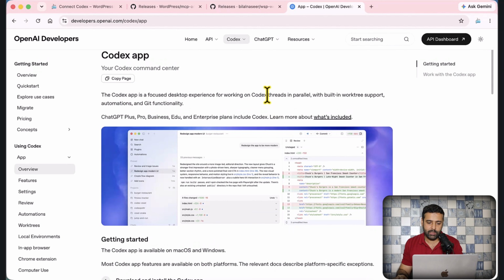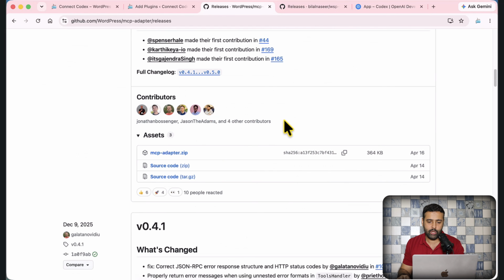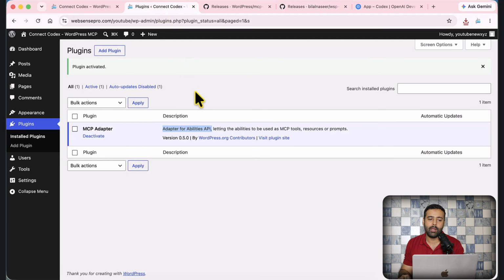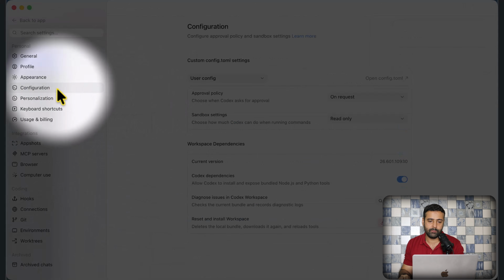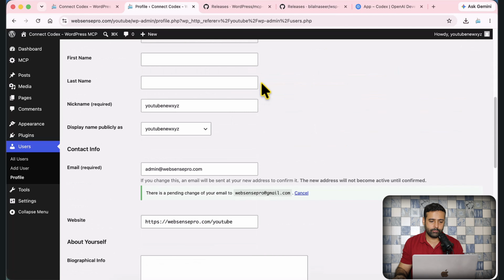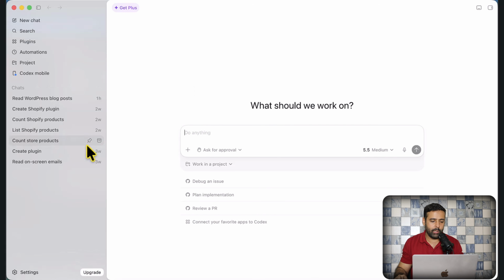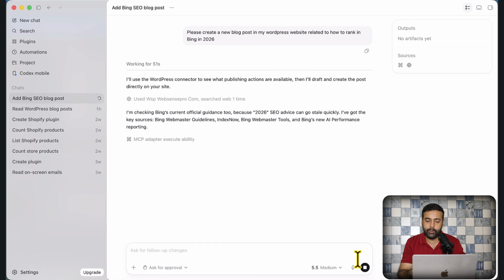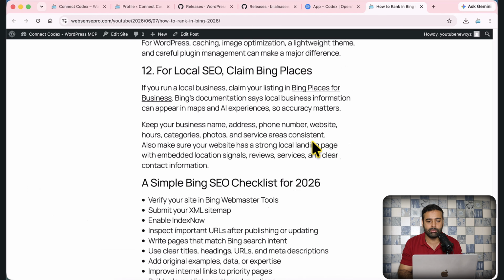How To Connect Codex With WordPress via MCP (Step-by-step)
Connect Codex With WordPress via MCP

Learn how to automate your WordPress website using Codex, a free AI coding agent! In this complete tutorial, I'll show you how to integrate Codex with WordPress using MCP (Model Context Protocol) so your AI can create blog posts, optimize SEO, and manage your content automatically.

What You'll Learn:
✅ How to install and configure MCP Adopter plugin
✅ Set up WordPress MCP plugin for Codex integration
✅ Configure permissions and abilities for your AI agent
✅ Create blog posts automatically with AI
✅ Optimize SEO with Codex automation
✅ Generate SEO-friendly content in minutes

Key Features Covered:
AI-powered blog post creation directly in WordPress
Automated SEO optimization (meta titles, descriptions)
Create new pages and layouts automatically
Content analysis and improvement suggestions
Free tier available (unlike Claude's $20/month minimum)

TIMESTAMPS:
00:00 - Introduction
01:07 - Two Required Plugins Explained
02:01 - Installing MCP Adopter Plugin
02:14 - Installing WordPress MCP Plugin
03:25 - Adding Configuration Files
05:48 - Creating Application Password
06:27 - Restarting Codex App
07:27 - Live Demo
08:00 - Codex vs Claude Pricing Comparison
08:55 - Results & SEO-Friendly Output
09:06 - Final Thoughts

Drop a comment if you want me to cover more WordPress + Codex tutorials!